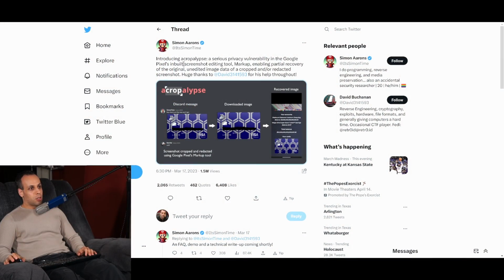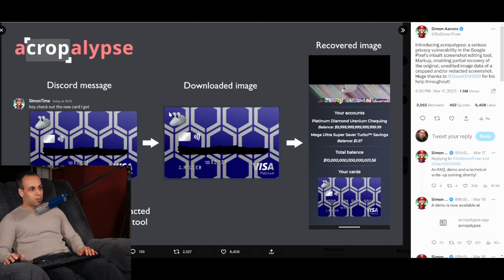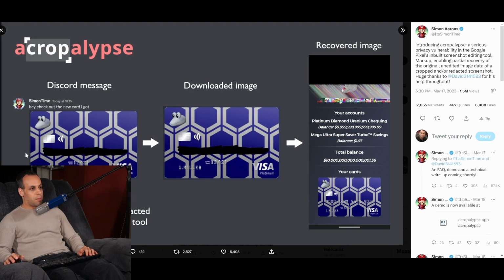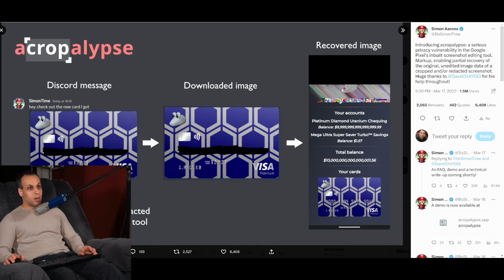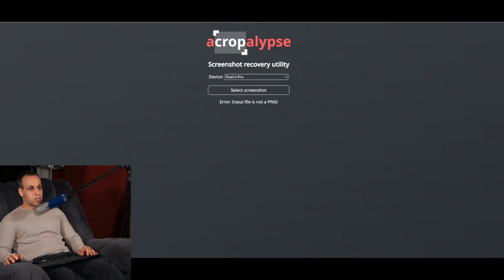Another Google Pixel security flaw: images can be uncropped and unredacted?